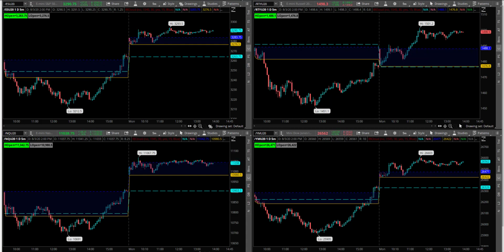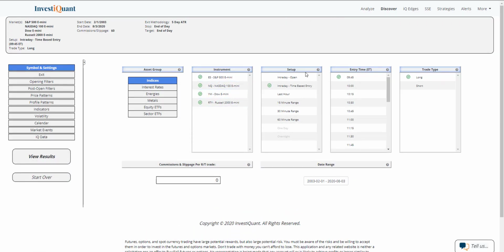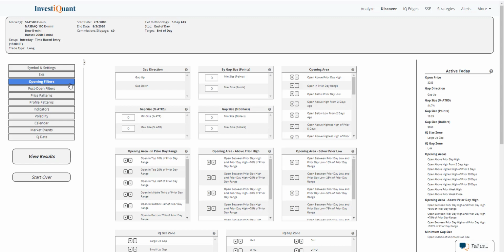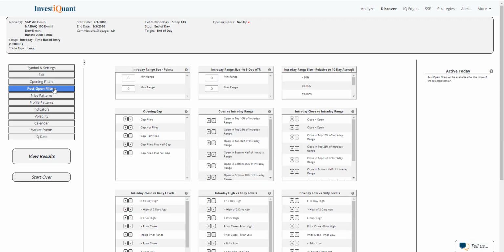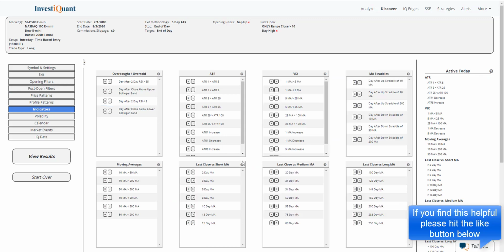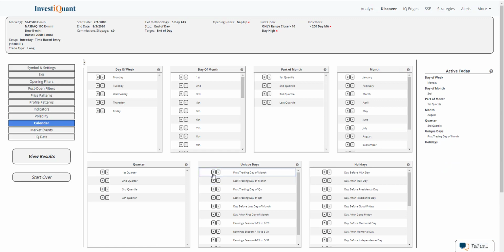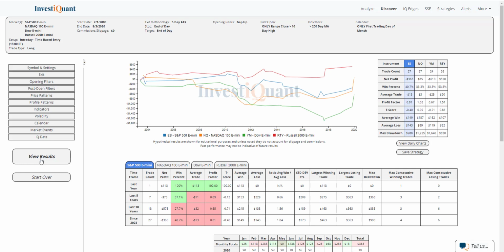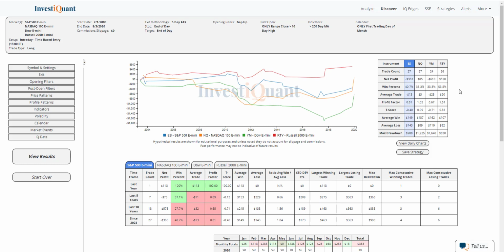The indices are holding at highs as we approach the close on the first trading day of the month.